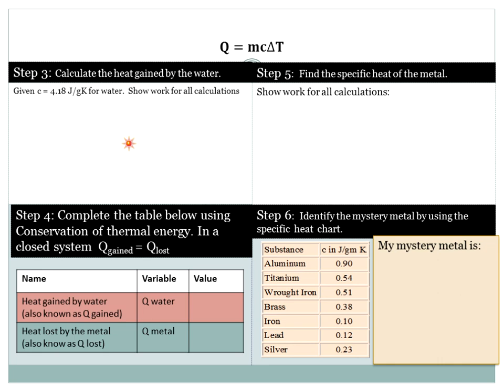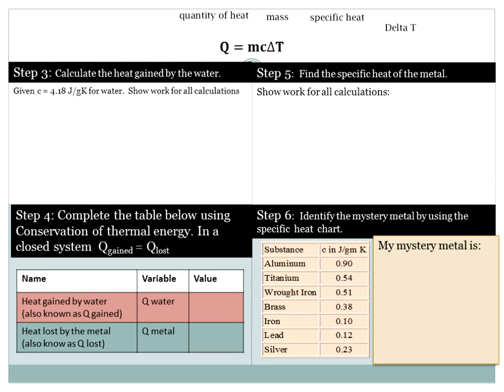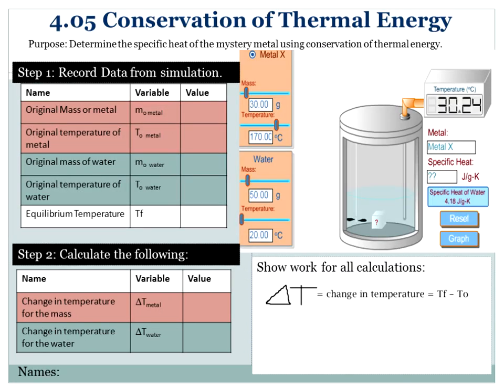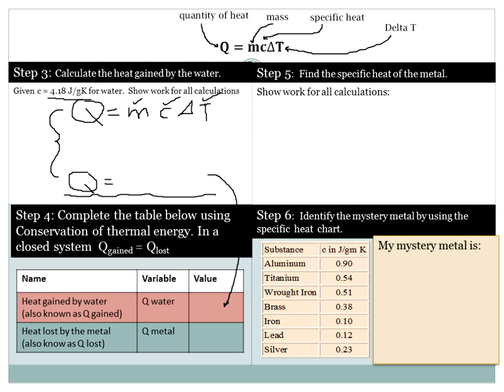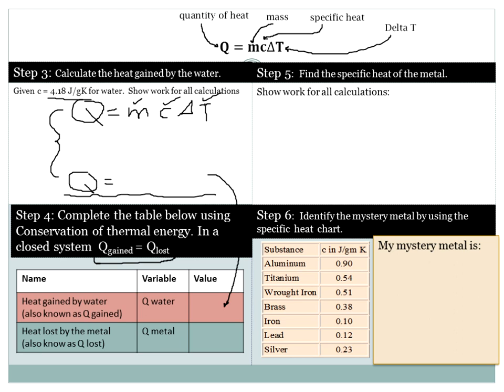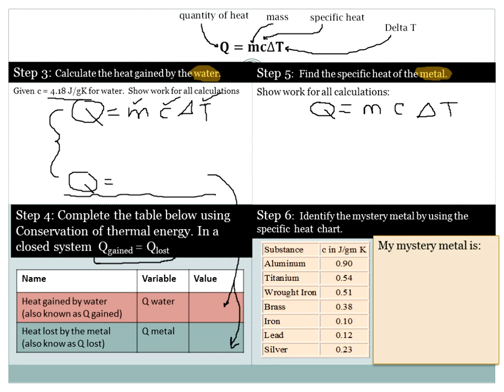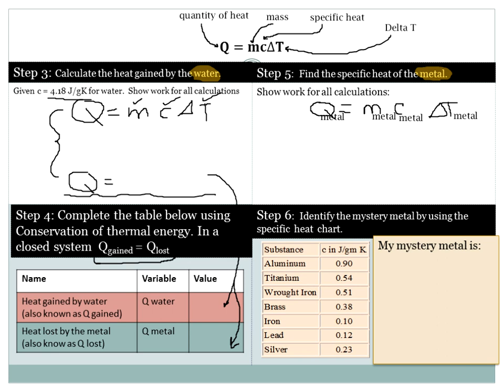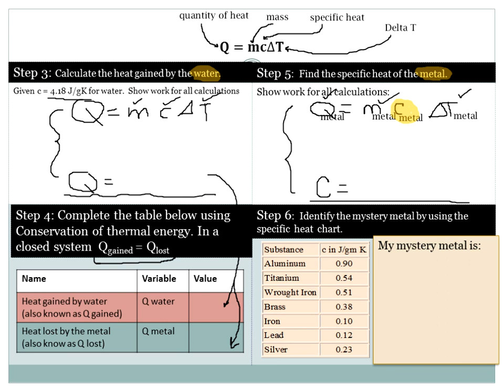4.02 Step by Step Tutorial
Use this video to help with 4.02 (formerly 4.05).